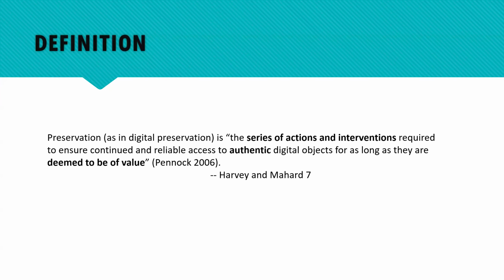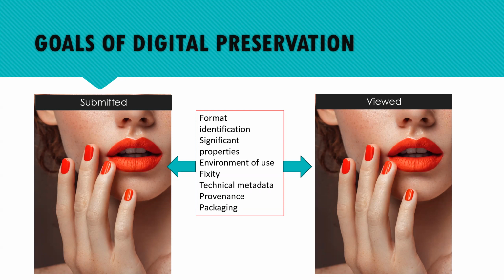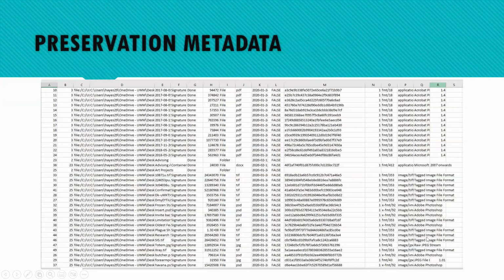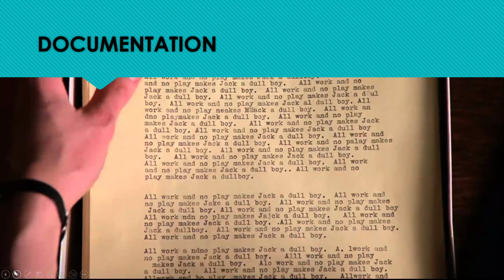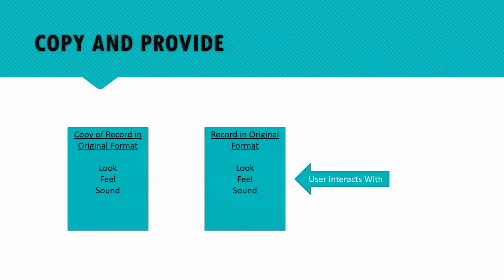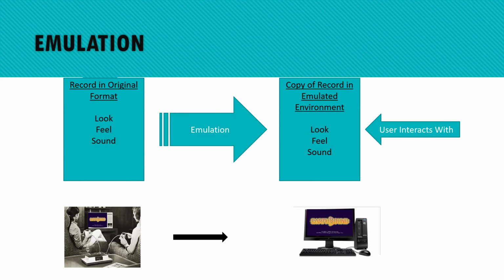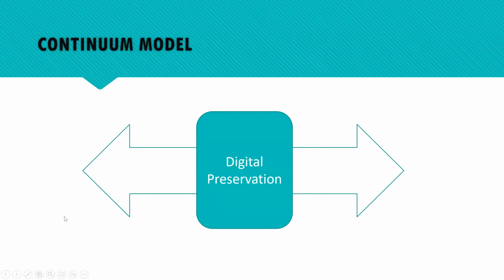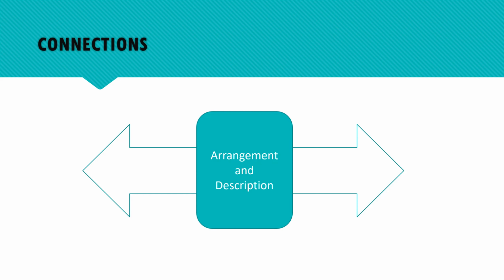INFOST 650: Digital Preservation